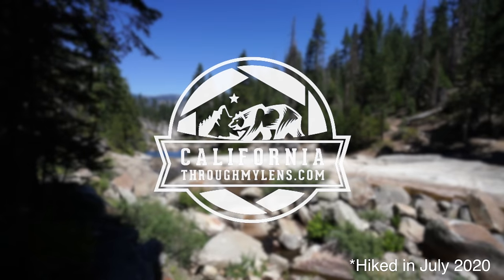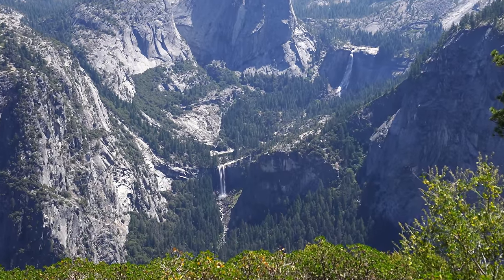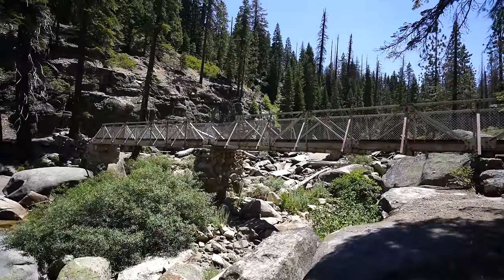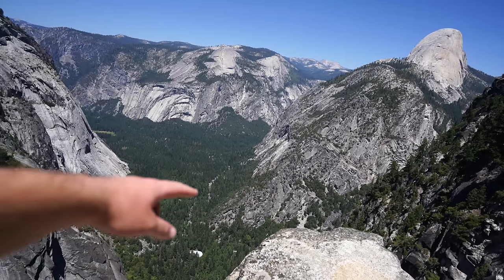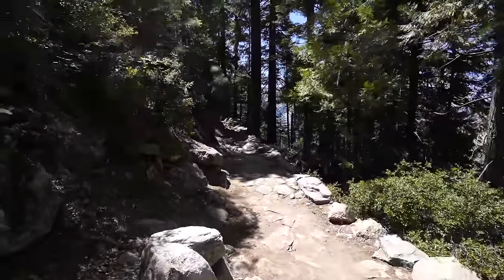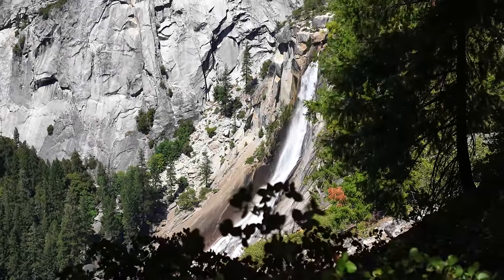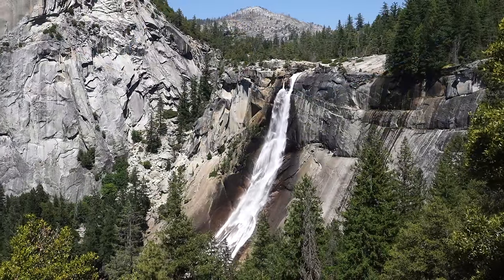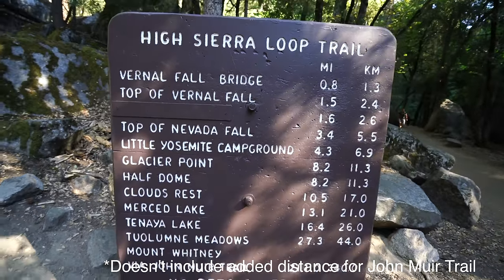Panorama Trail in Yosemite: Hiking from Glacier Point Past 3 Waterfalls to Yosemite Valley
The Panorama Trail in Yosemite National Park is one of the premier trails in the national park. The trail is usually hiked one way (9 miles one way), with a shuttle being used to bring you from the valley to Glacier Point. From there you can hike mostly downhill all the way back to the valley. Along the way you get some of the best views of Half Dome and get to go past three waterfalls as you make your way down the Mist Trail.